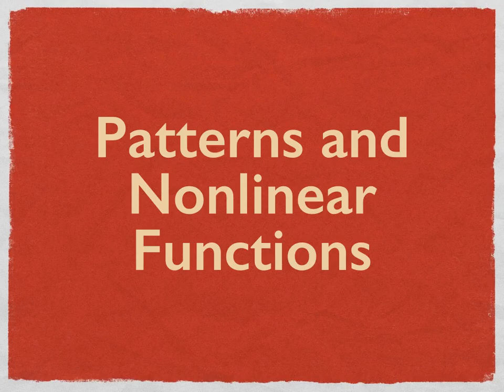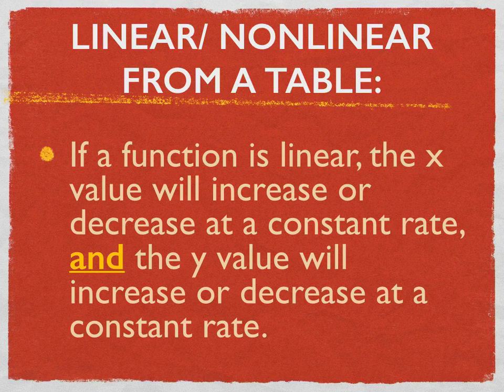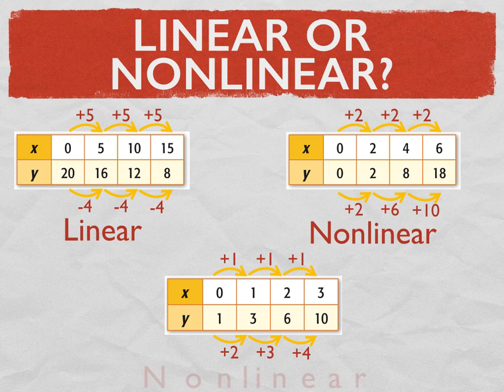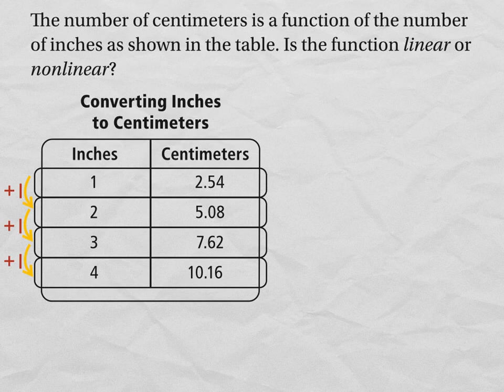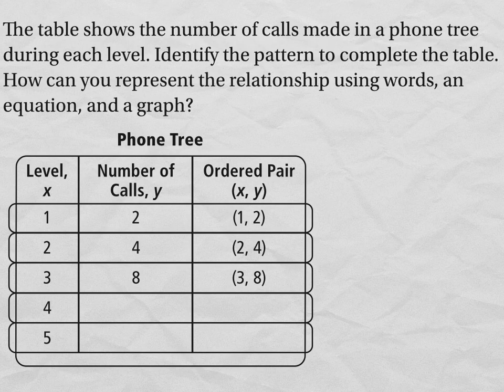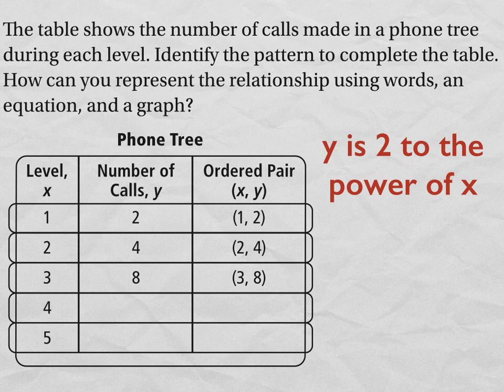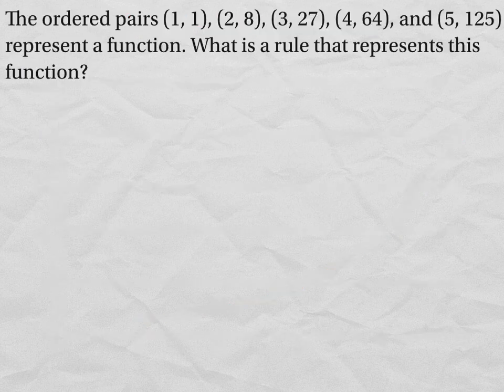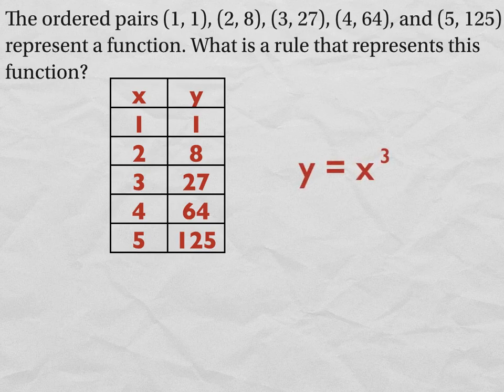Patterns and Nonlinear Functions - Algebra 1